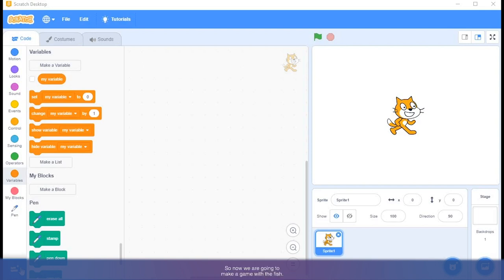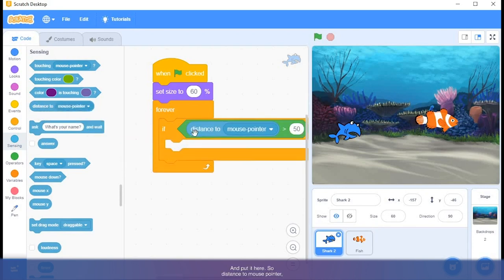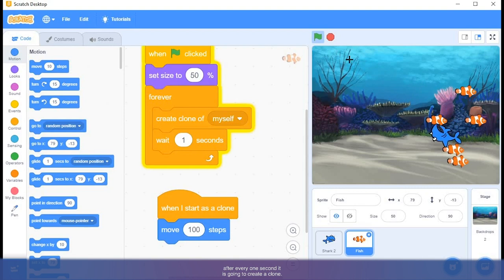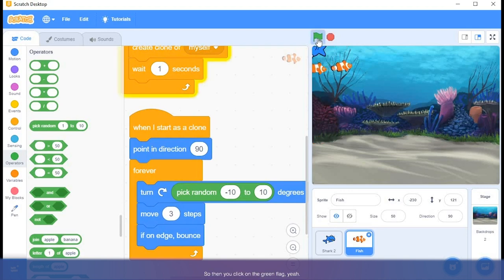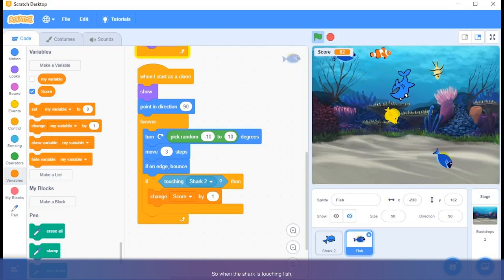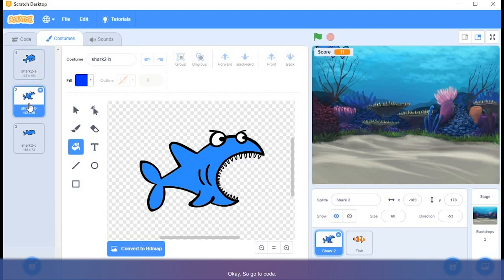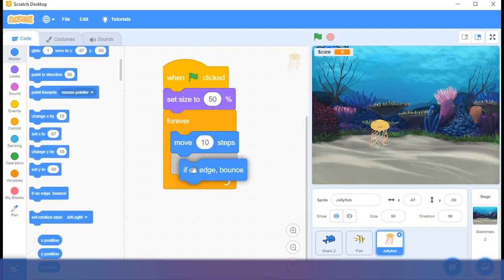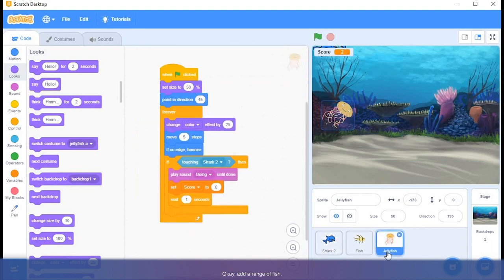Make a Fish Game with Scratch Coding | Scratch Coding for Kids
Today we bring you the fifth and final video in our 5-video Scratch Coding for Kids series, how to Make a Fish Game with Scratch Coding! Watch as Shalaka from STEM Birds introduces children to programming concepts including sequences, conditional statements, loops, variables and how to make clones of the sprite and program them.

This program is suitable for children aged 6-15 years.

The scratch block program is completed on a laptop. Parents/children can download the scratch program from the link below or can do it online on the scratch website itself.